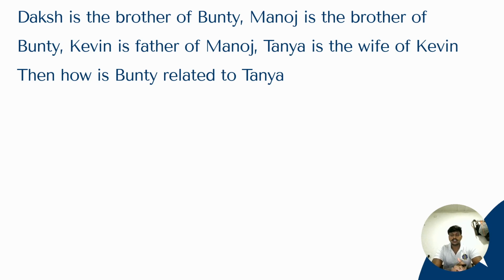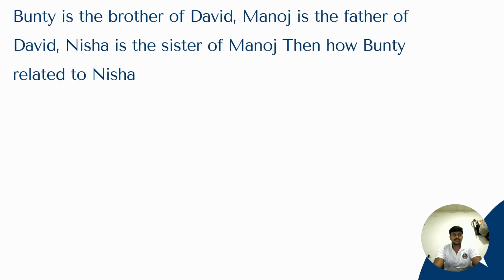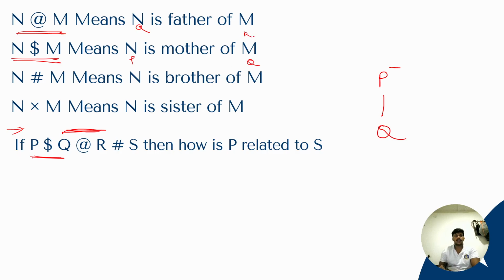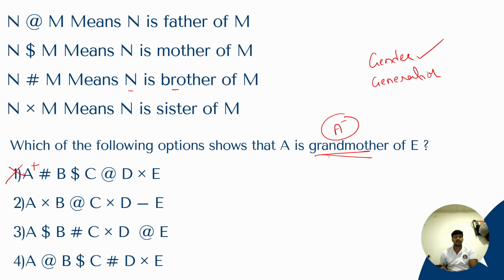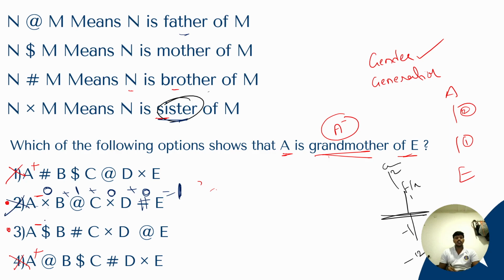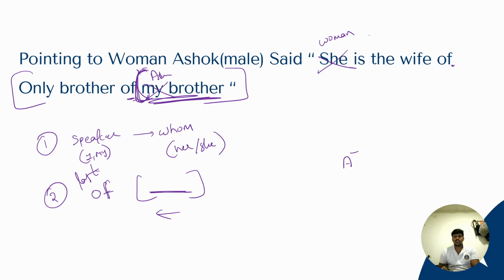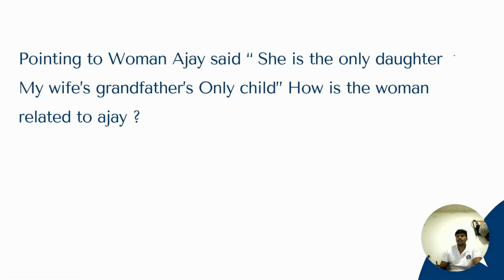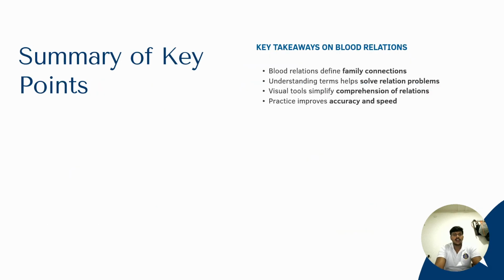Blood Relations Part-2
In this video, I have explained Blood Relations in detail, which is one of the most important topics in Aptitude & Reasoning for all competitive exams. Blood relation questions frequently appear in SSC, Banking, Railway, UPSC, and Placement exams, so mastering this topic is very essential for scoring high marks.

I have covered all basic concepts, common patterns, shortcuts, and logical approaches to solve blood relation questions easily and quickly. This video is useful for beginners as well as students preparing for government and private sector exams.

Topics Covered in this Video:

What are Blood Relations

Basic family relationship terms

How to solve blood relation problems logically

Common exam-based questions with explanations

Comment your doubts below — I will reply to all.